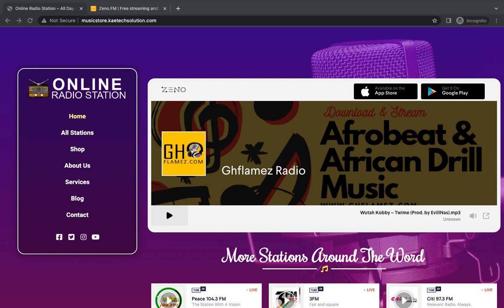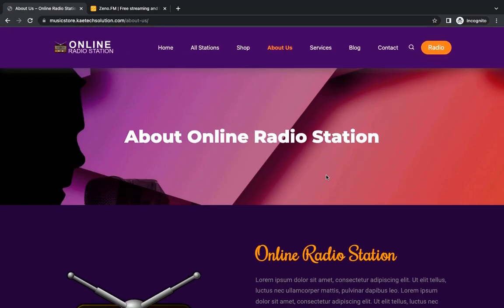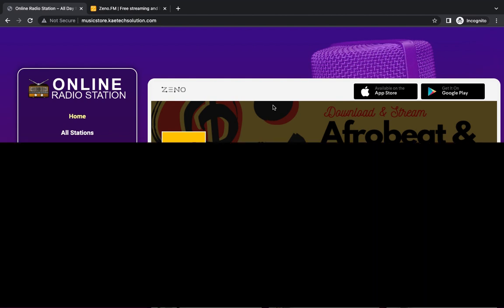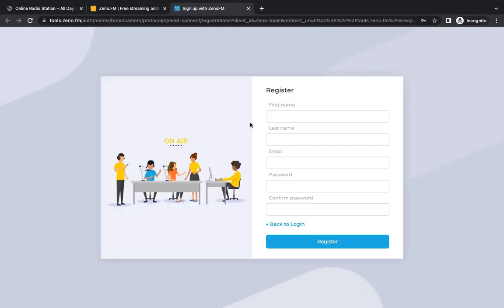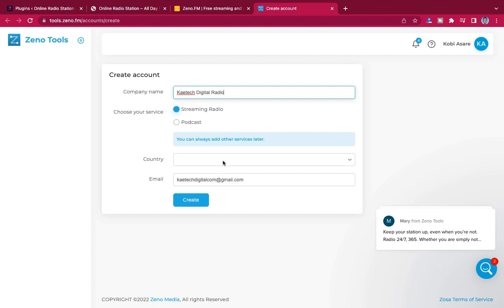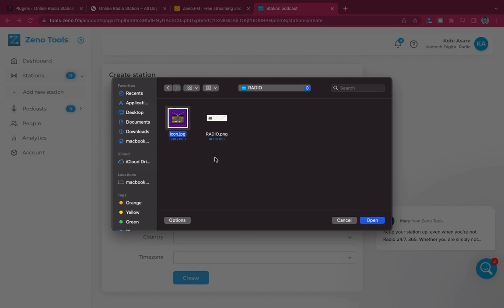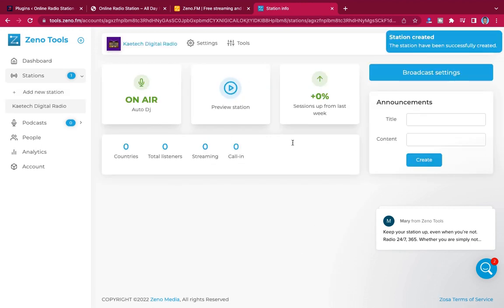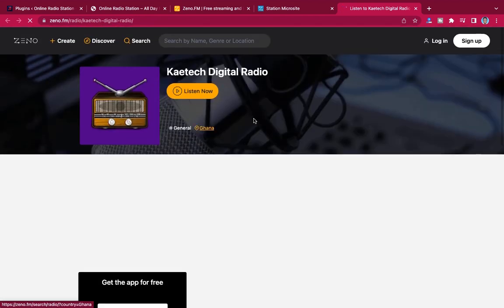How to create An Online Radio Station For Free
This video teaches you how to create an online radio station for free. This is Part 1 of the Video; How to create an online radio website. To be able to create an online radio website with WordPress for free, we need to create our own Radio station and stream live from where ever we are.

This tutorial teaches you how you can be able to create your own online radio station and stream live online.

What you will learn:
1. How to Create your own Radio Station
2. How to Put your radio on auto DJ
3. How to Download and Install a free DJ software for live streaming
4. How to connect your radio to the DJ software
5. How to stream live on your radio